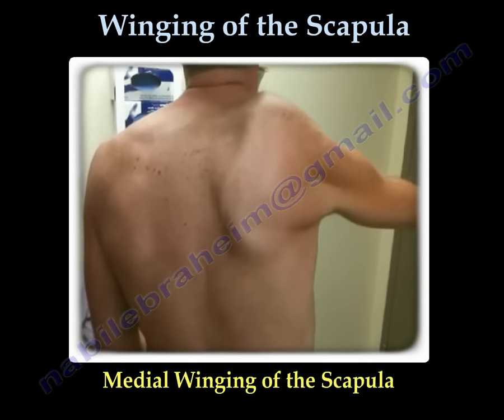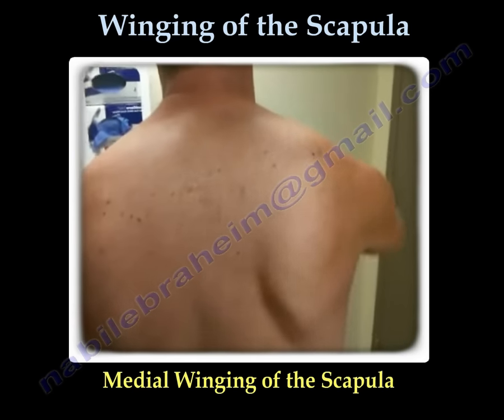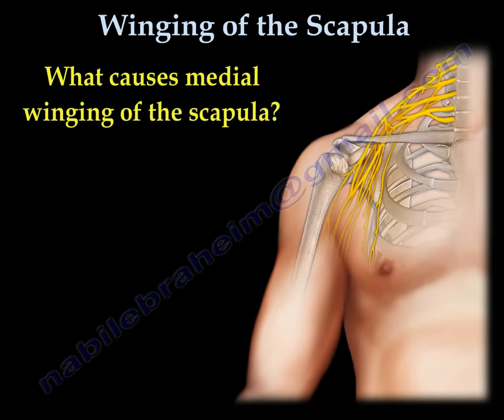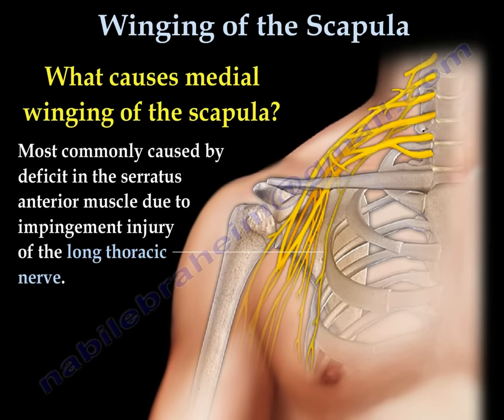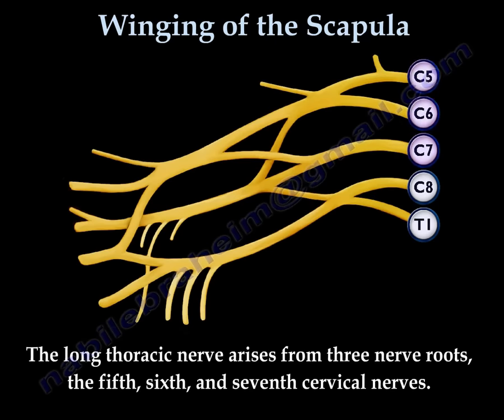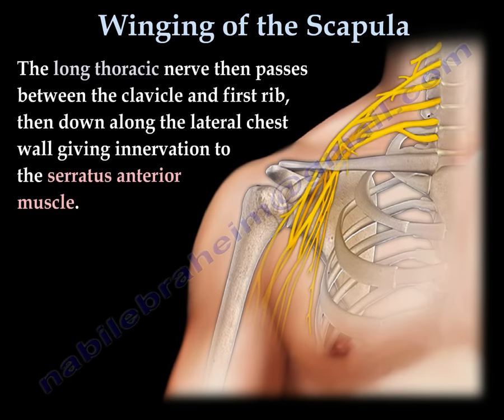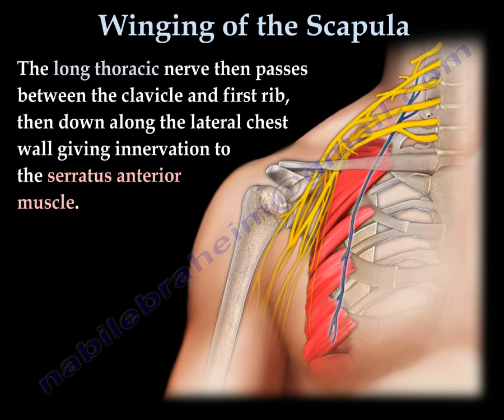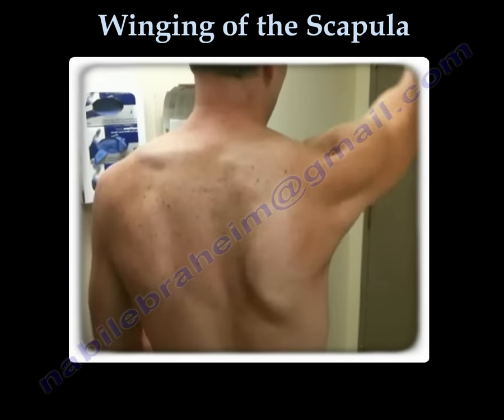WINGING OF THE SCAPULA.,LONG THORACIC NERVE - Everything You Need To Know - Dr. Nabil Ebraheim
Dr. Ebraheim’s educational animated video describing the cause of winging of the scapula and treatment methods for this deformity.
What causes medial winging of the scapula?
Most commonly caused by deficit in the serratus anterior muscle due to impingement injury of the long thoracic nerve.
The long thoracic nerve arises from three nerve roots, the fifth, sixth and seventh cranial nerves.the long thoracic nerve then passes between the clavicle and first rib, then down along the lateral chest wall giving innervation to the serratus anterior muscle. The serratus anterior muscle attaches to the medial anterior aspect of the scapula and anchors the scapular against the rib cage.
The scapula is the largest bone of the shoulder complex and has the greatest number of muscles attached to it. Although these muscles may work together or oppose each other, they coordinate their function to work in harmony as a team.
The long thoracic nerve can be injured by:
•Trauma
•Pressure
•Neuritis/inflammation
Signs/symptoms of long thoracic nerve injury
•Winging of the scapula
•Pain
•Weakness
•Difficulty elevating the arm
•Spasms: periscapular muscles trying to compensate for deformity.
•Cosmetic deformity
Clinical evaluation tests
Wall test
The patient is asked to face a wall, standing about two feet from the wall and then push against the wall with flat palms at waist level in order to identify a long thoracic nerve injury.
Resistance of forward flexion test
This is the resisted forward flexion test in which the patient resists the examiner’s attempt to bring down the forward flexed upper limbs.
Treatment of scapular winging
Nonoperative
•Observation for a minimal of 18 months-wait for nerve to recover without surgery.
•MRI to indicate if a lesion is pressing on the nerve.
•Muscle tests and EMG
•Serratus anterior strengthening.
Operative
•Pectoralis major transfer.